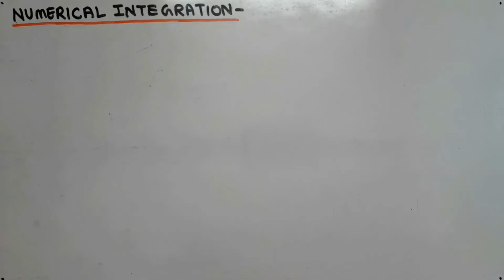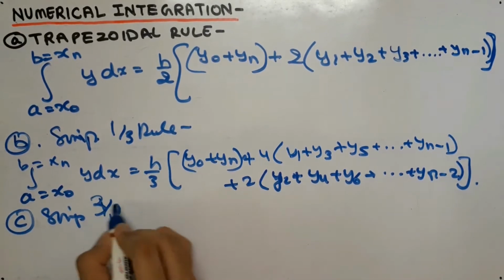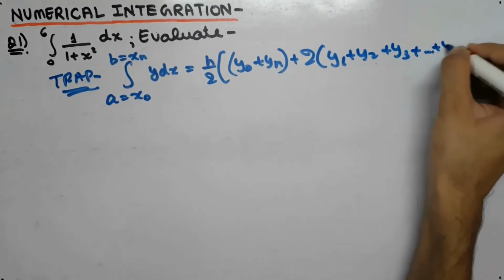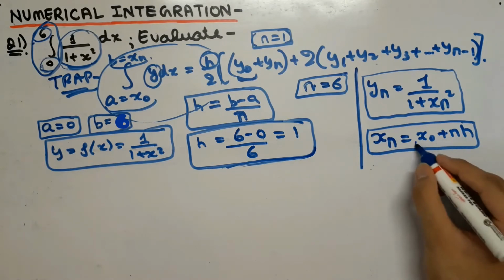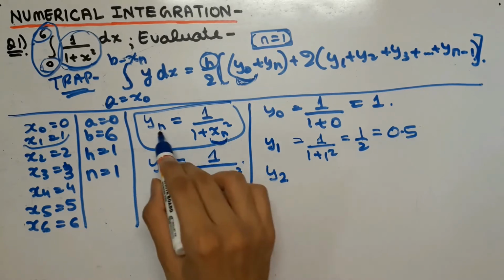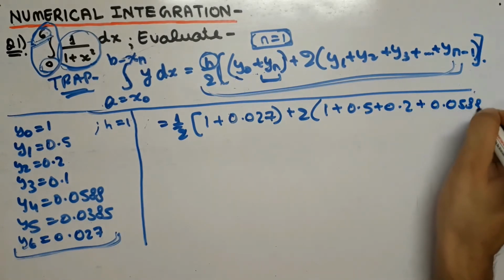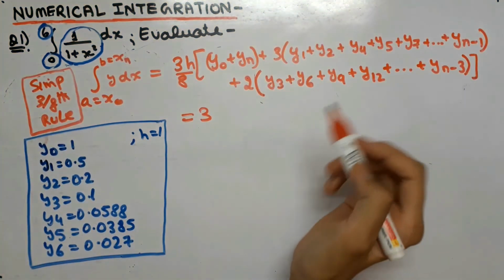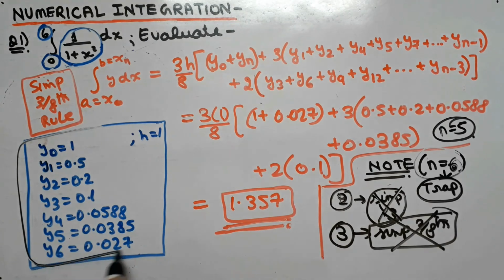Numerical Integration - Trapezoidal Rule, Simpsons 1/3 & 3/8 Rule | Ronak Jain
This video lecture of Numerical Integration - Trapezoidal Rule, Simpson's 1/3 & 3/8 Rule | Example & Solution by Ronak Jain will help Engineering and Basic Science students to understand following topic of Mathematics:
1. Numerical Integration in Numerical Analysis
2. Numerical Integration By Trapezoidal rule and example based on this rule
3. Numerical Integration by Simpsosn's 1/3 Rule and example based on this rule
4. Numerical Integration by Simpson's 3/8 Rule and example based on this rule

Find Online Engineering Math 2018 Online Solutions Of Numerical Integration - Trapezoidal Rule, Simpsons 1/3 & 3/8 Rule | Example & Solution by GP Sir(Gajendra Purohit)

Hey guys, in this video we will see causal and noncausal system in dsp and why do we use it. Here we will learn all about decimation and interpolation in causal and noncausal system in dsp from basic to advance level.

Queries solved -
1. What is Decimation and interpolation in DSP
2. Questions on decimation and interpolation